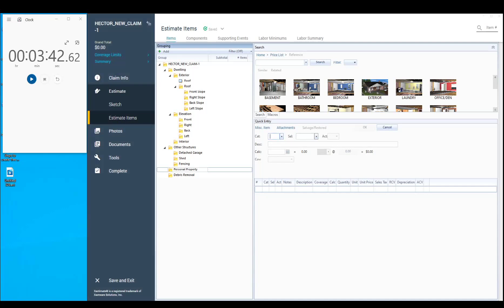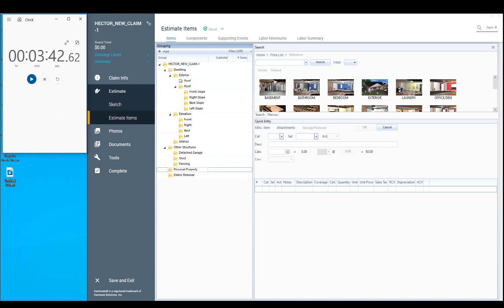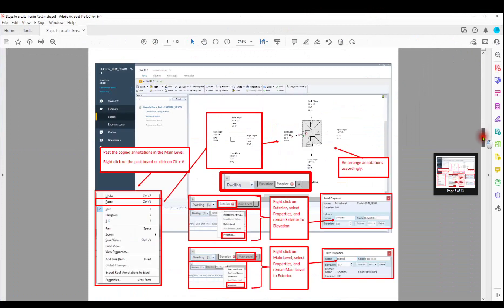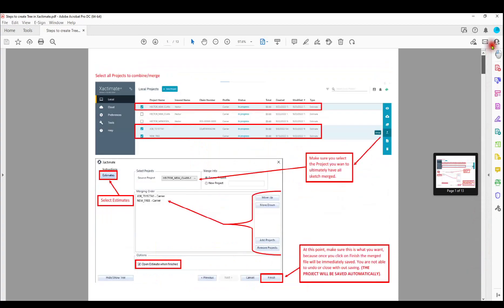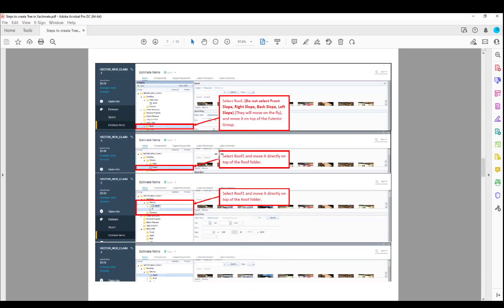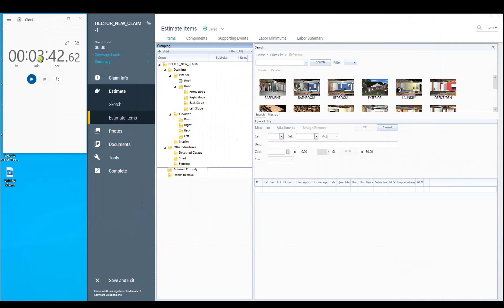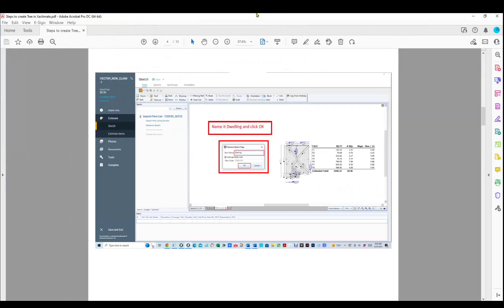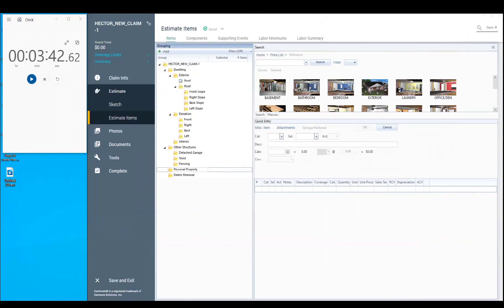Timing the creating the tree in Xactimate